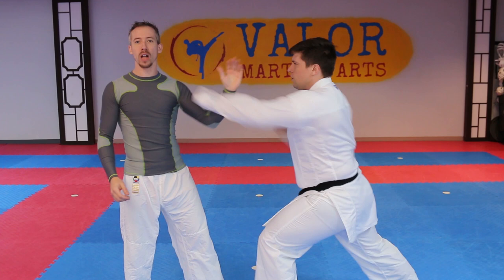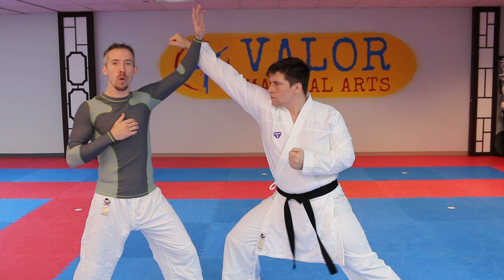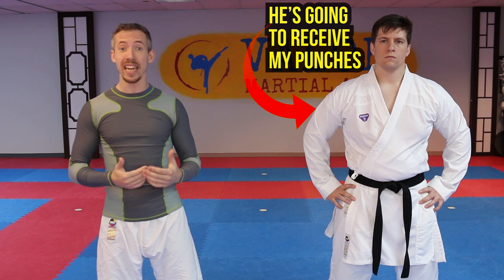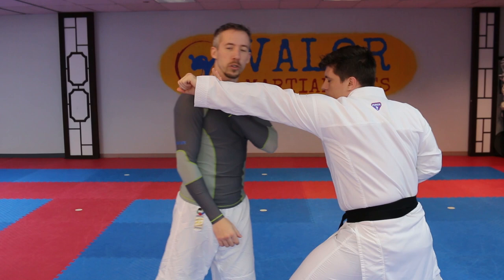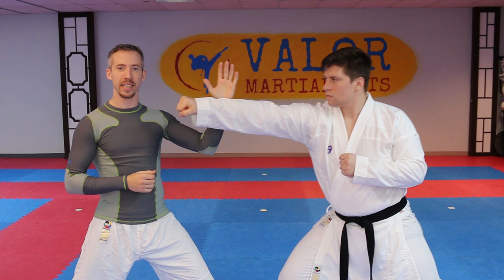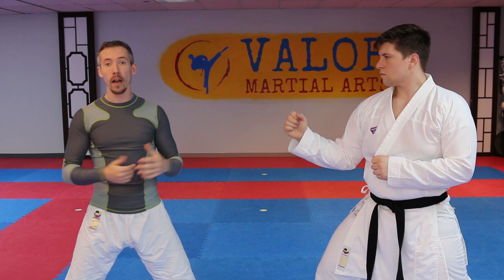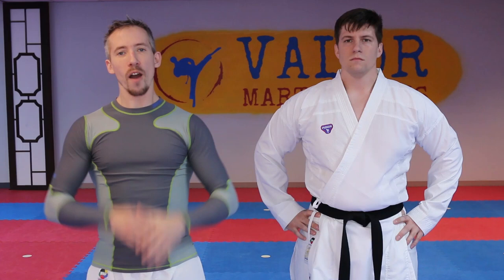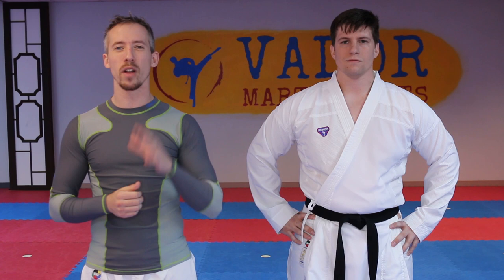How to Block in Kumite: Tips & Drills [Full 10 Min Version]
Improve your Sparring Defense:
🔥  Avoid these Kumite Blocking Mistakes
🔥  Try this Speed Blocking Drill... Watch My Demo.
In this video we cover these 3 defensive mistakes:
  1. Trying to stop the technique
  2. Reaching too far
  3. Tending to "Turtle Up"
We address ways to avoid making these mistakes
and give you some ways to train for better blocking.
ARE YOU OFFENSIVE OR DEFENSIVE? ANSWER BELOW!